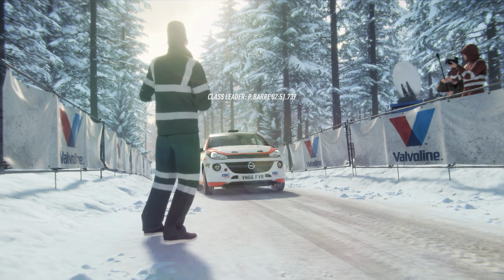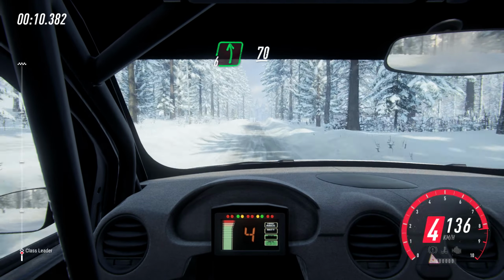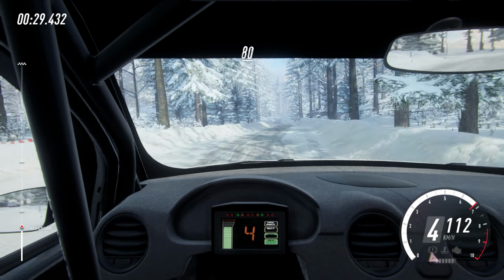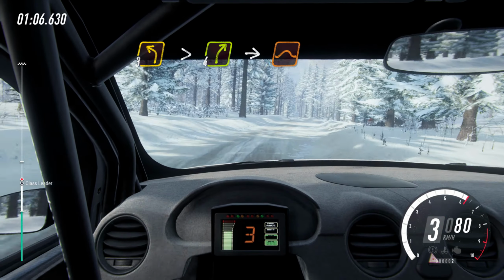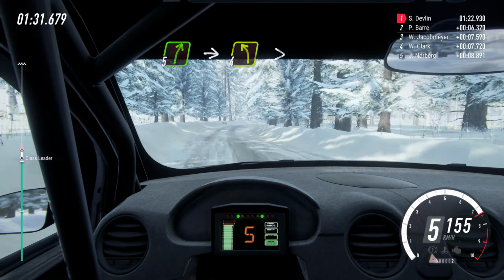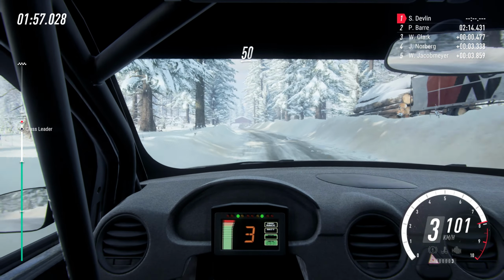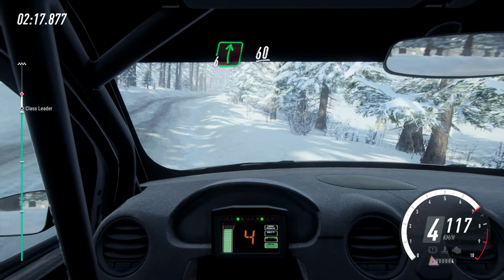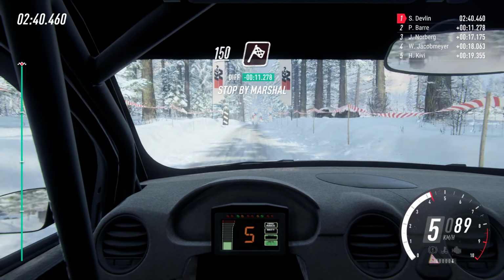Dirt Rally 2.0 | Opel Adam R2 + SETUP (Värmland, Sweden)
Värmland, Sweden
Track.: Östra Hinnsjön
Car.: Opel Adam R2 (FWD)
Power.: 185 bhp (140 kW)
Engine.: 1598 cc / Straight-four engine
Torque. 190Nm
Aspiration.: Natural
Weight.: 1030 kg
Transmission.: 5 Speed - Manual Sequential
Steering wheel.: Logitech G29

"We don't make mistakes, we just have happy accidents" (Bob Ross).